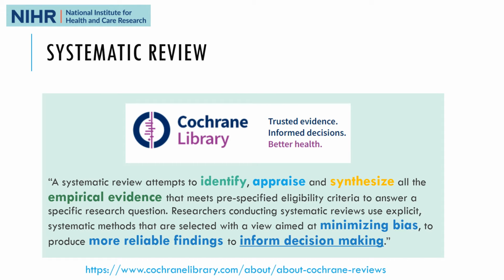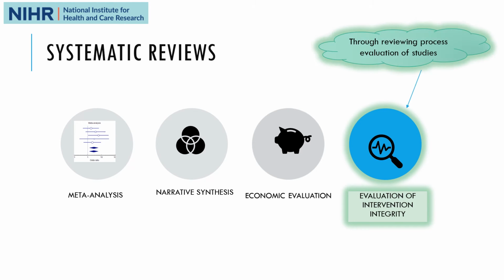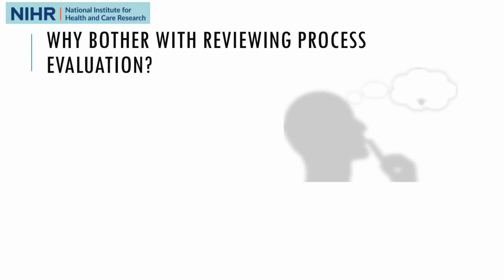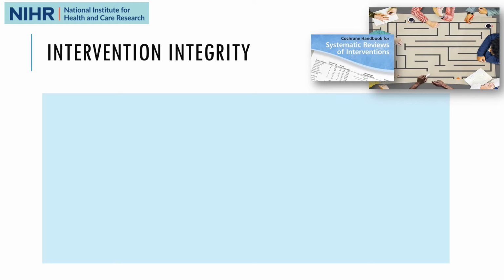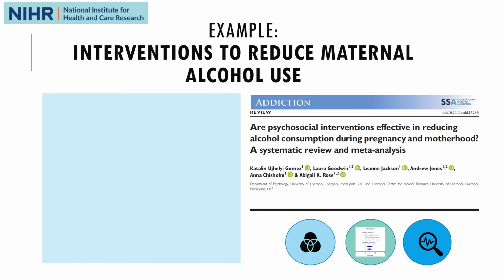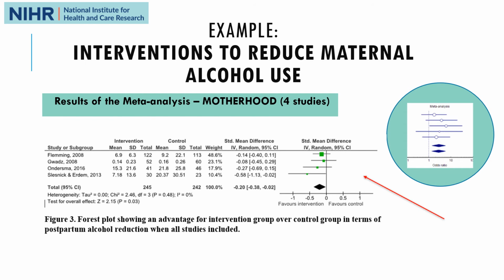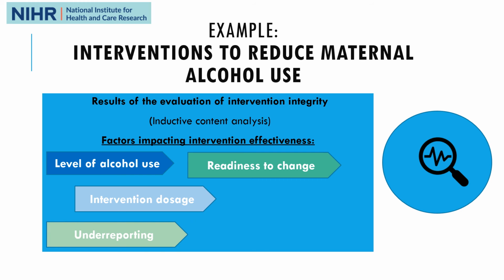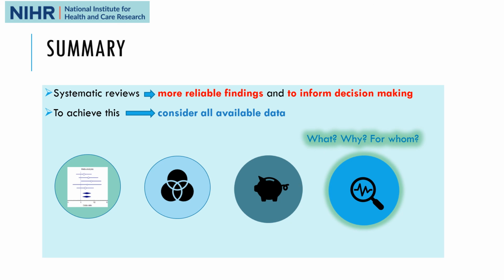Systematic reviews and process evaluation recording (MIDAS)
This short presentation provides information around the value of evaluating intervention integrity within systematic reviews through synthesising data obtained from the process evaluation of interventions reported in included studies.

We would be really grateful to receive your feedback regarding the learning material by completing our quick 3-minute survey. Please use this link: